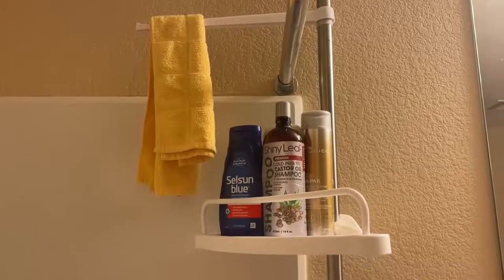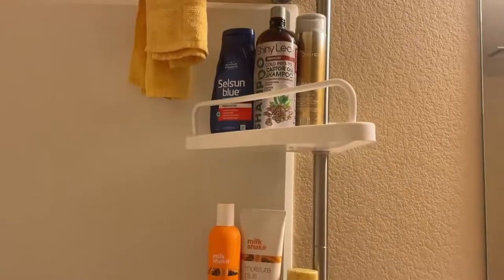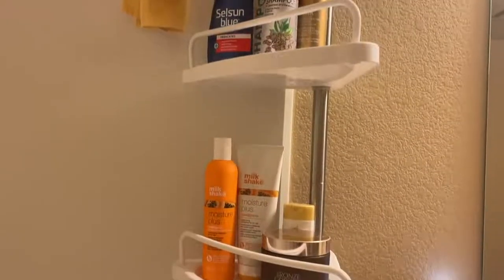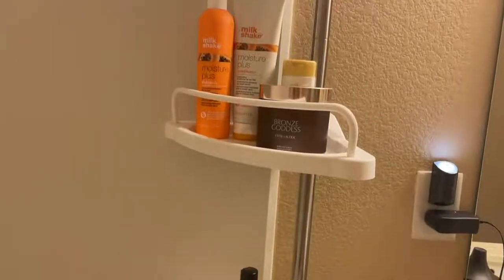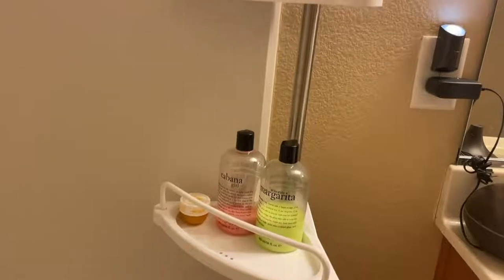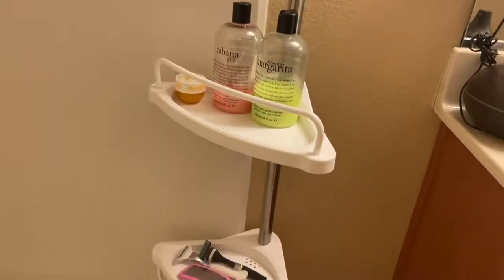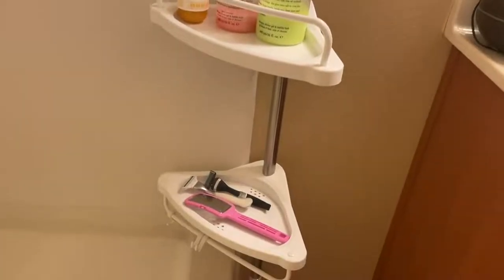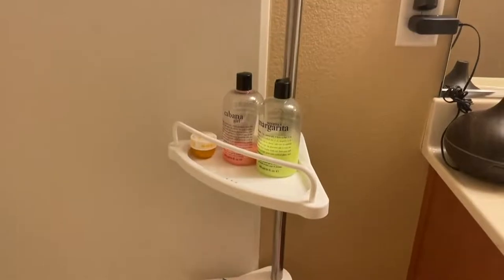ALLZONE - Rustproof, corner shower caddy review